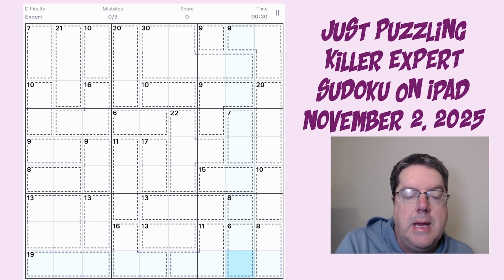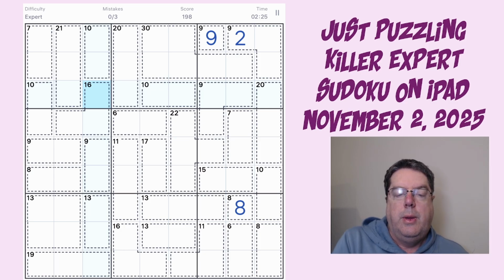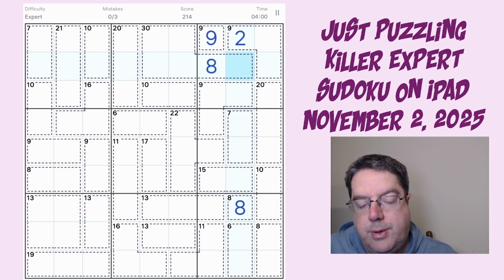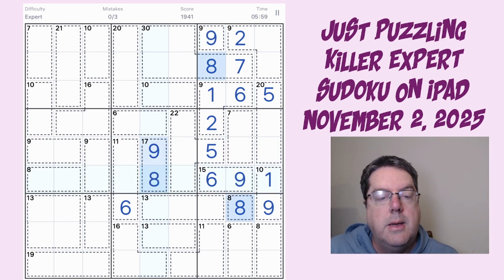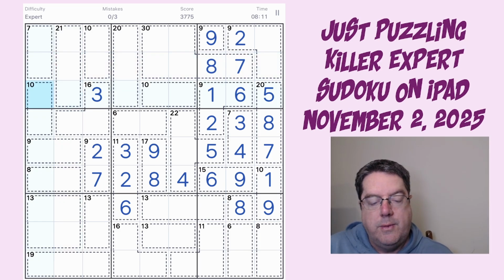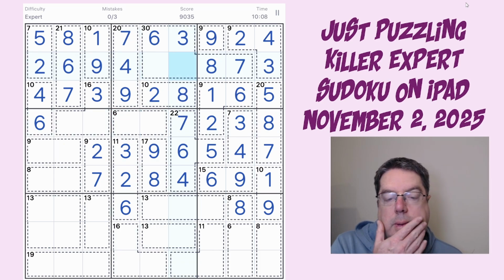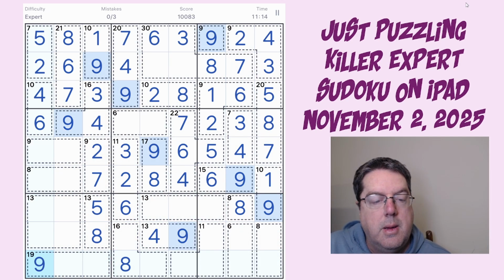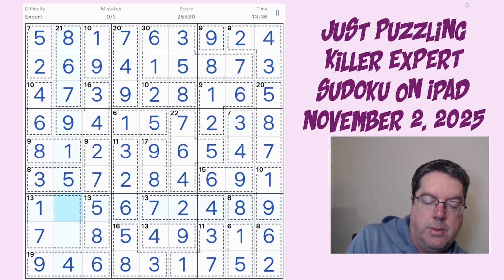Learning Killer Sudoku By Doing and Explaining | November 2 2025